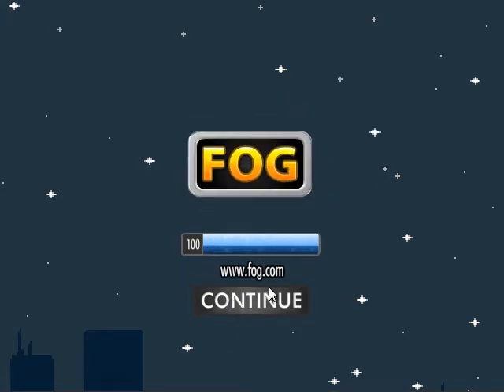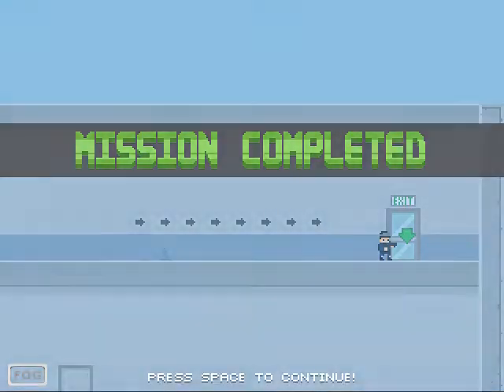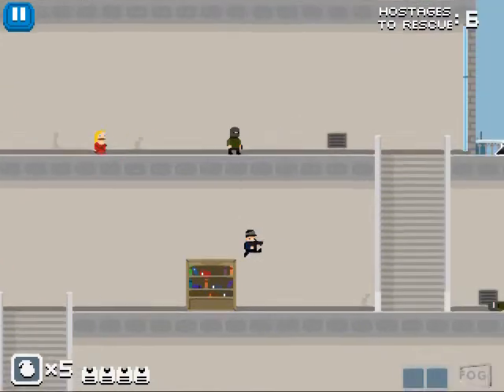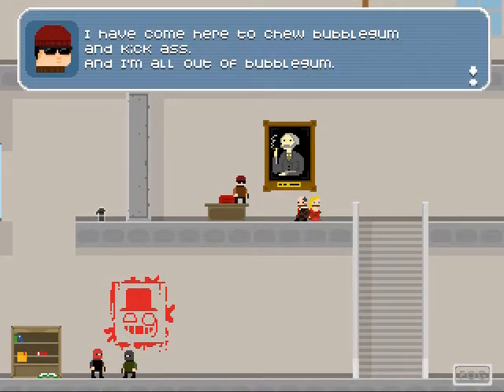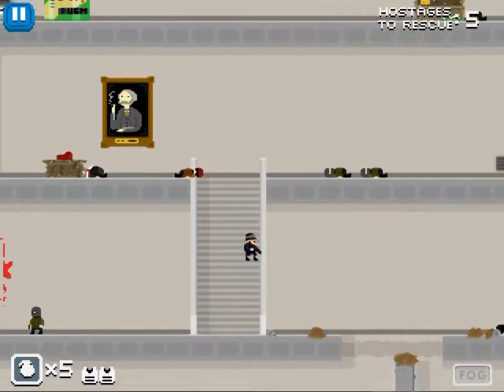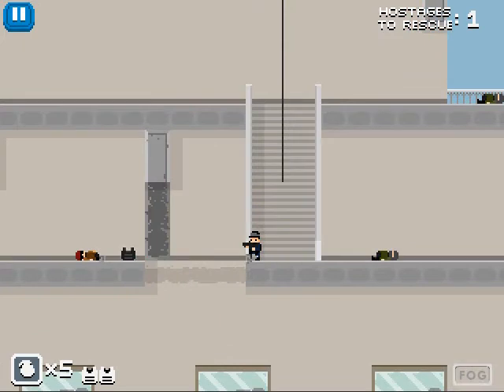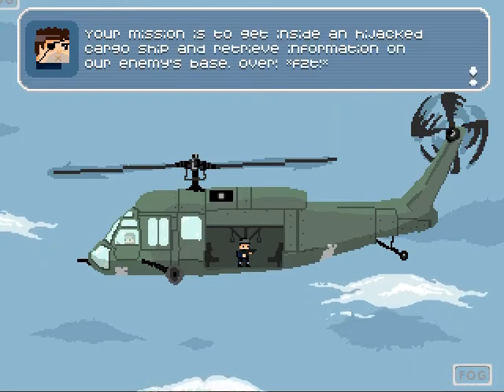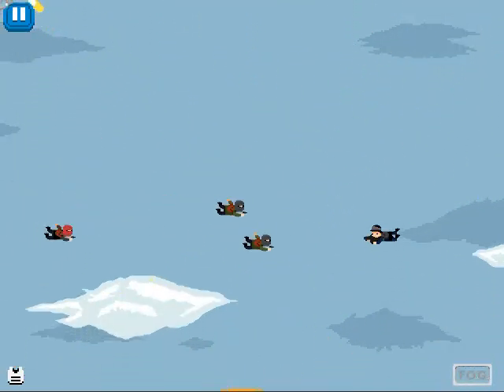Let's Play Counter Terror: Surprisingly tactical faceshooting